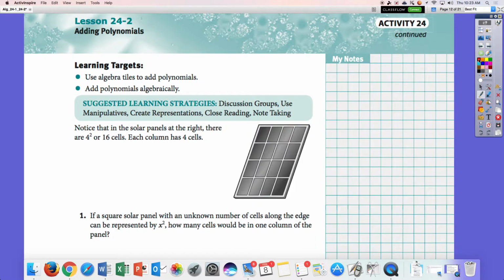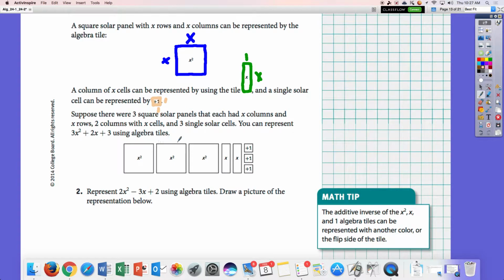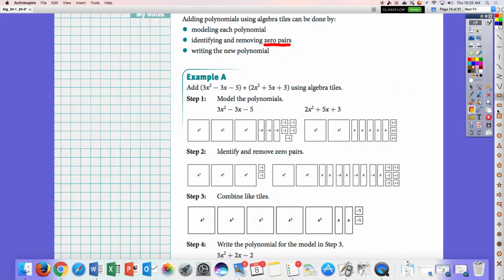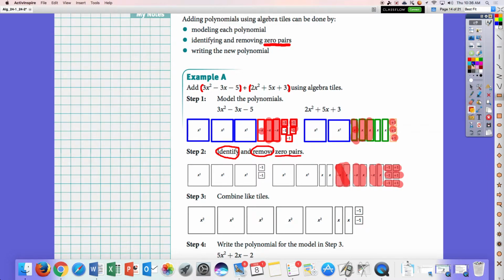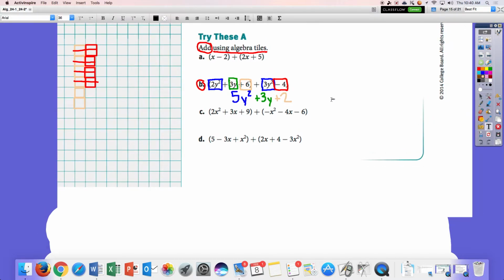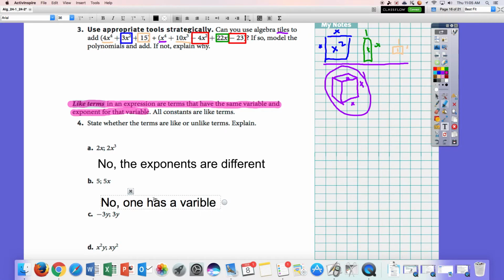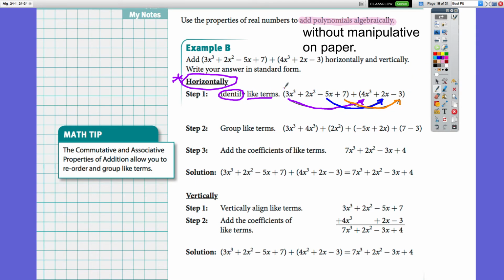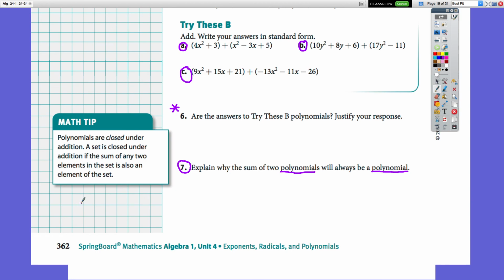Springboard Algebra Lesson 24-2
Mrs. Killgore's Honor's Algebra @ Northview Middle School